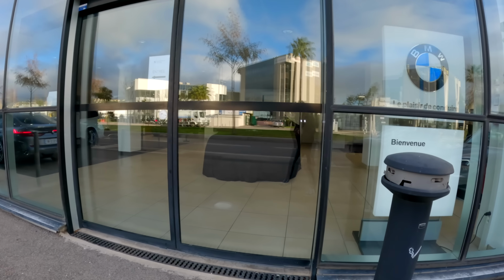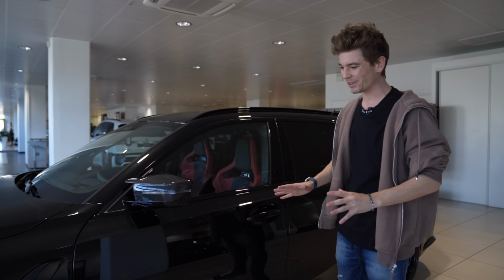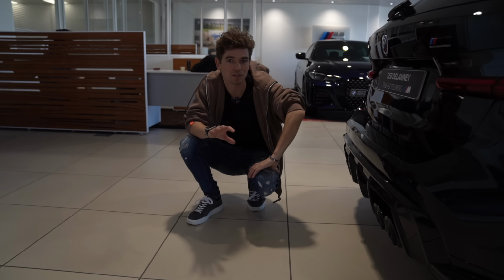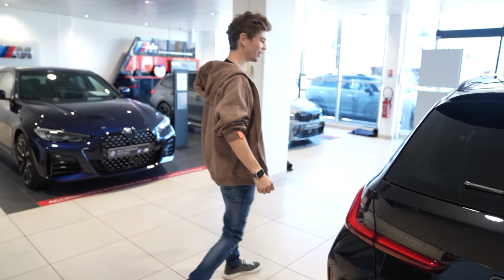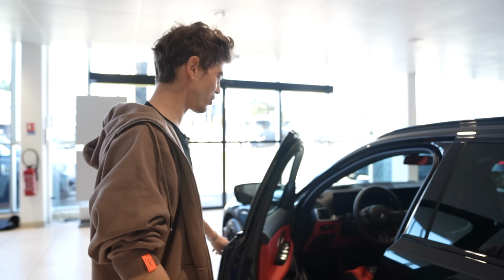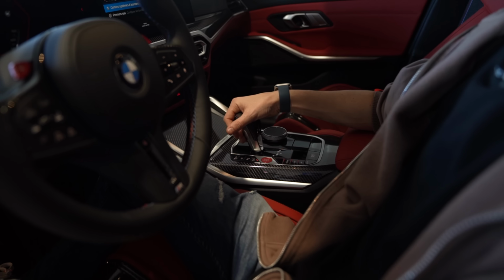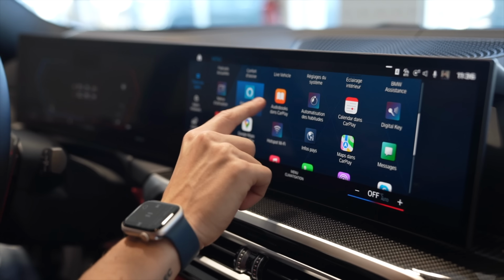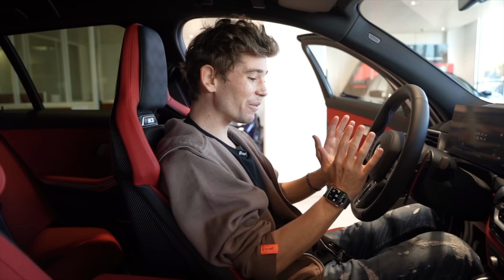Taking Delivery of my New BMW M3 Touring!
Today I'm taking you along with me as I take delivery of my Brand New BMW M3 Competition Touring! I've been waiting for this day for a while & it did not disappoint. I show you all around the details of spec, exterior to interior, explaining why I chose (or didn't) every option. Let me know what you think of the car & of course a huge thank you to BMW Nice Premium Motors & Auto Logistics for making this day happen.